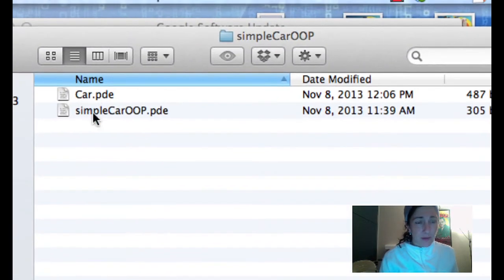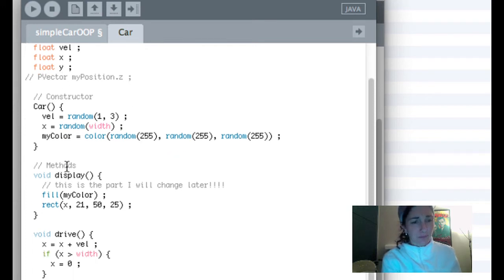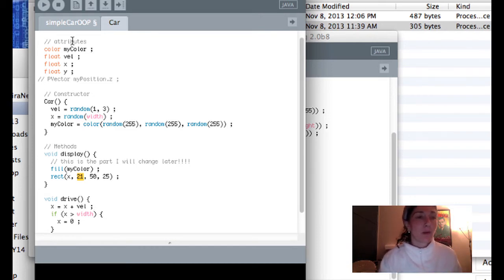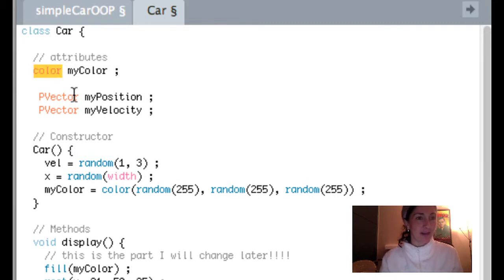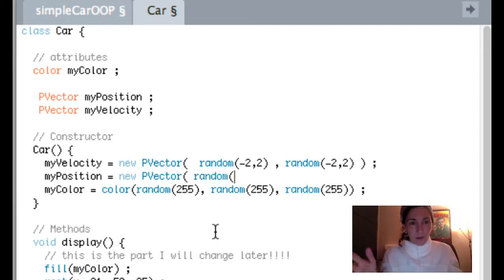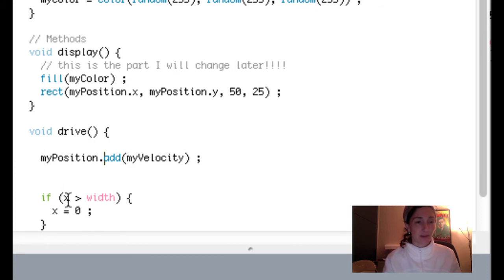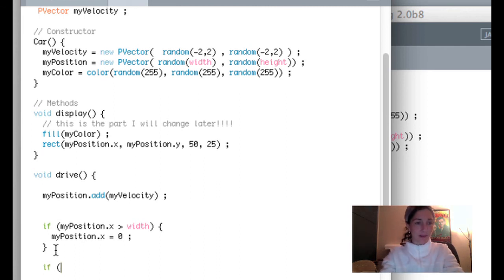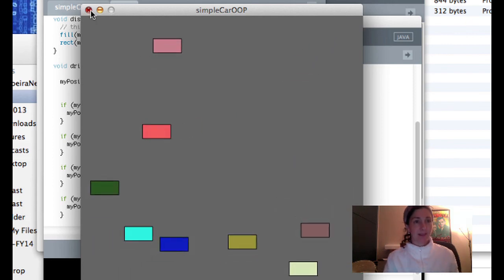PVectors - higher res